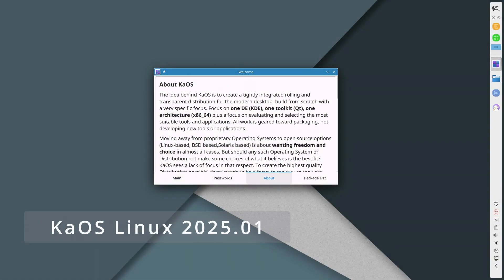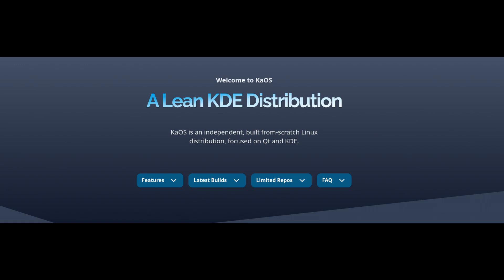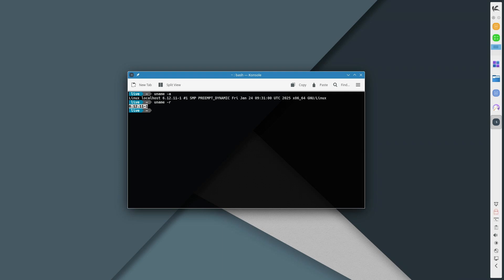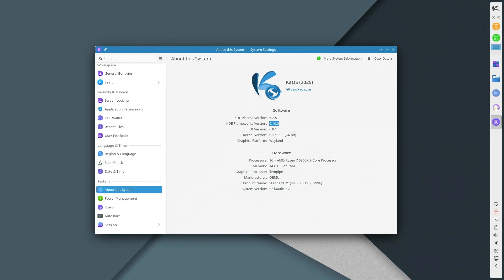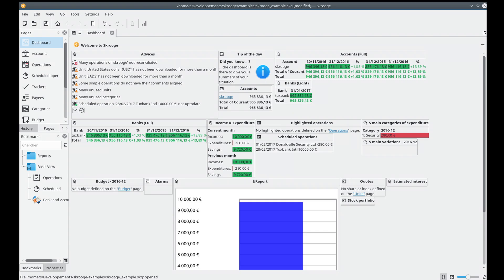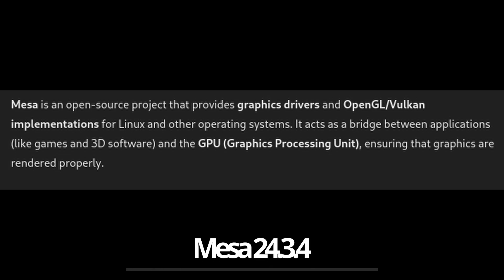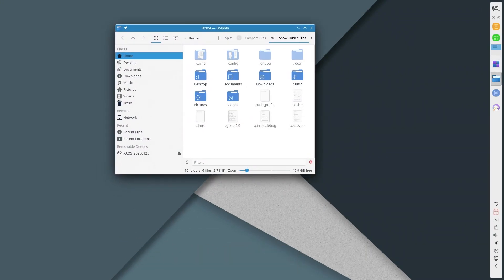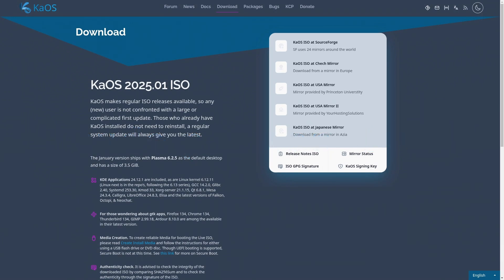KaOS Linux 2025.01 - The Ultimate KDE Rolling Release!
KaOS is a desktop Linux distribution that features the latest version of the KDE desktop environment, the Calligra office suite, and other popular software applications that use the Qt toolkit. It was inspired by Arch Linux, but the developers build their own packages which are available from in-house repositories. KaOS employs a rolling-release development model and is built exclusively for 64-bit computer systems.